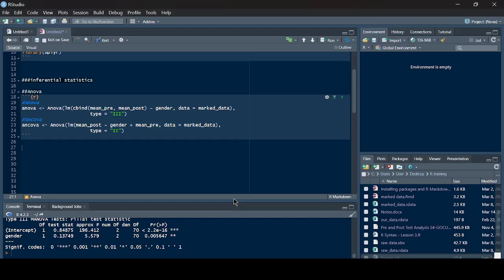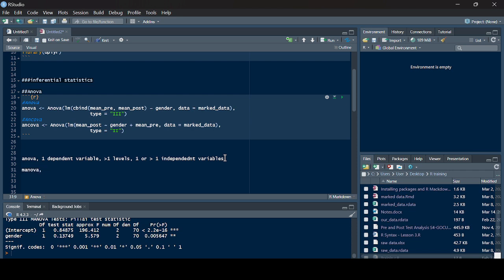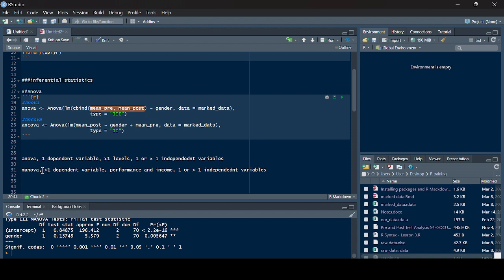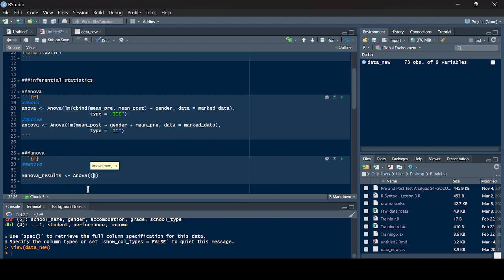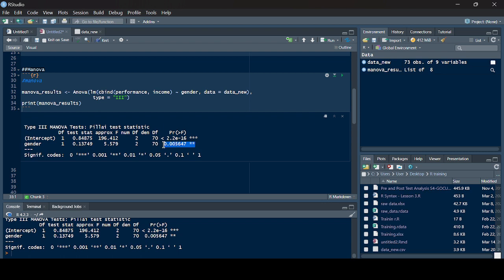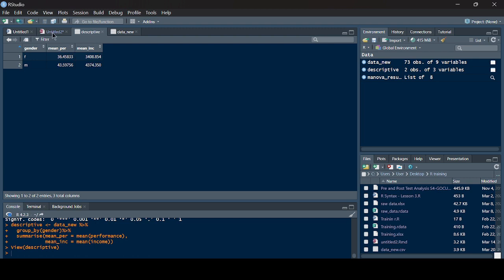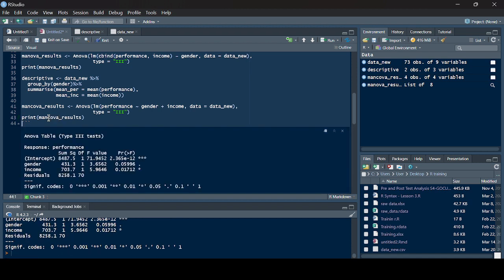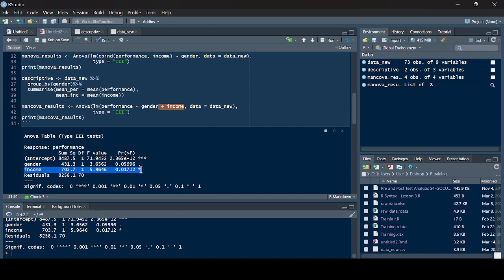Multivariate Analysis of Variance || MANOVA and MANCOVA in R || RStudio - ep12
Multivariate Analysis of Variance and Multivariate Analysis of Covariate
Most important analysis researchers may have to do

In this episode of the R programming session, we showed how to calculate MANOVA and MANCOVA in RStudio.